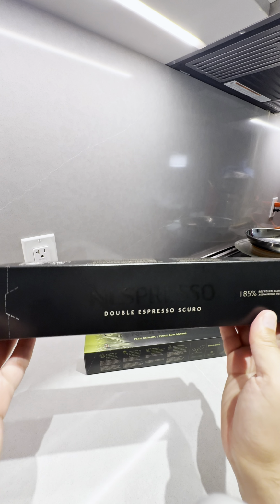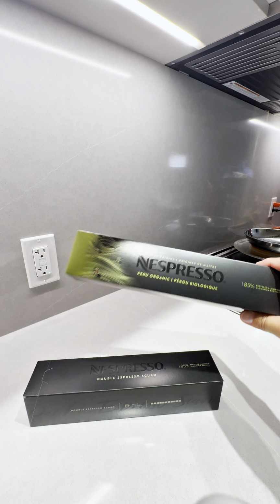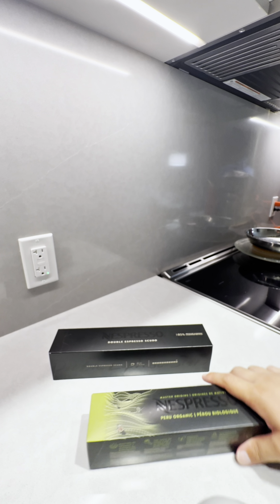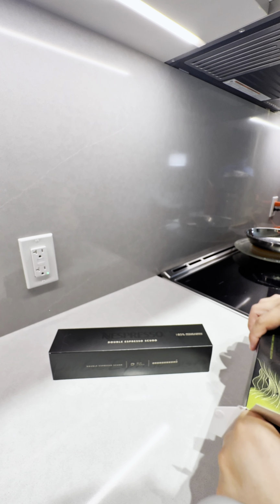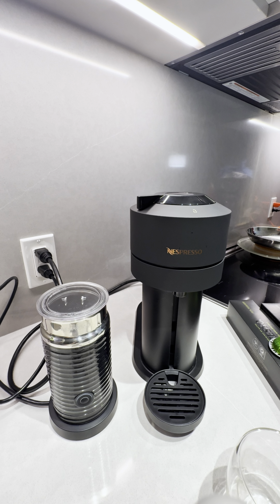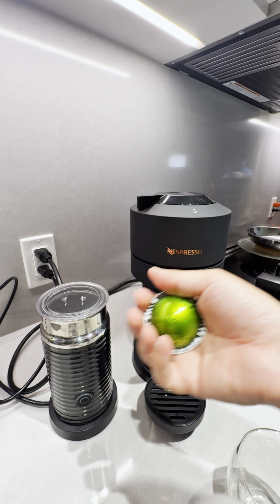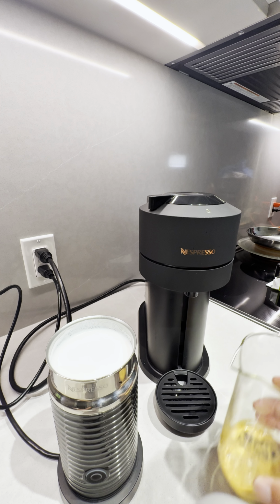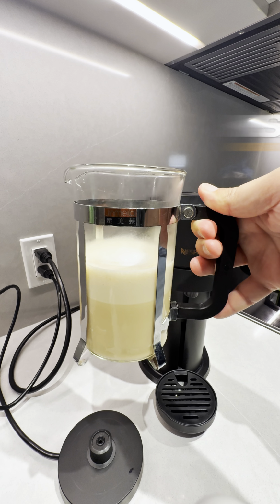First Time using Nespresso machine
let's make coffee with my new Nespresso Vertuo Next machine.